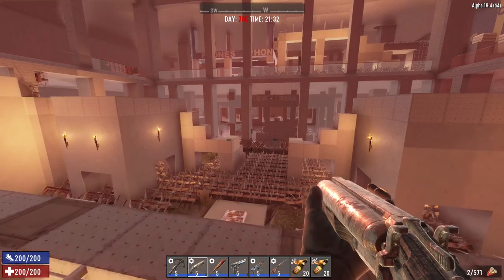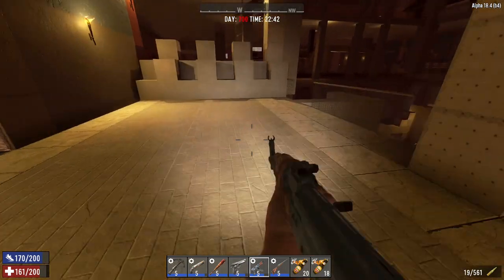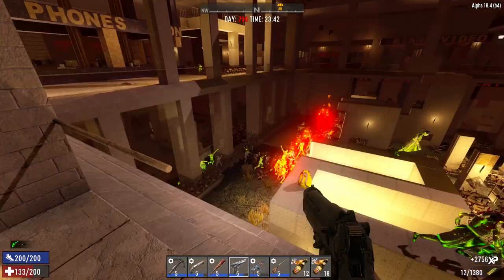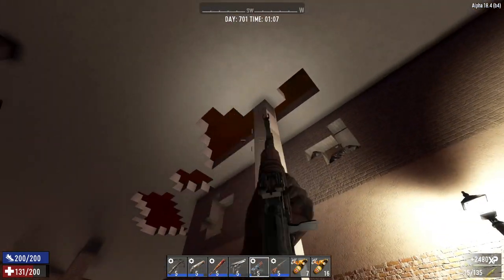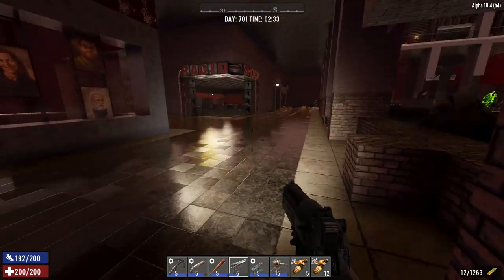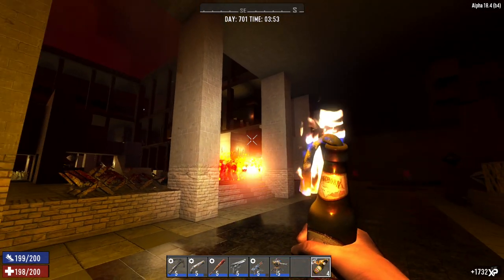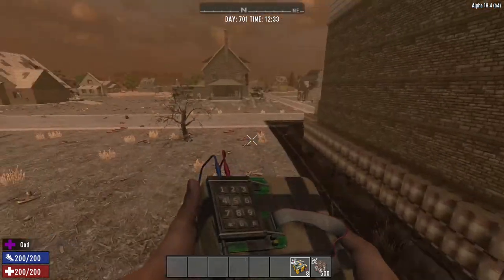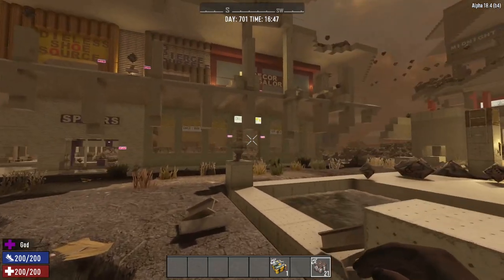7 Days to Die - Dawn of the Living - Eden Centre Mall Survival - Finale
This is the end guys, with the release of Alpha 19 imminent we are back in the Mall one last time to take on the Day 700 horde - who will survive? The Zeds or Zed?